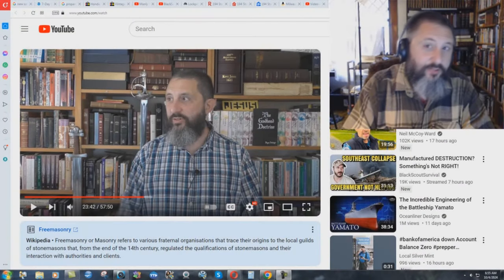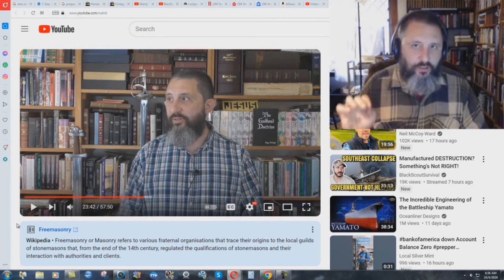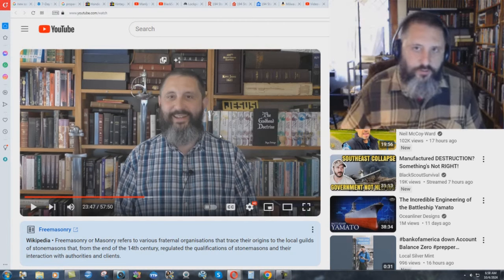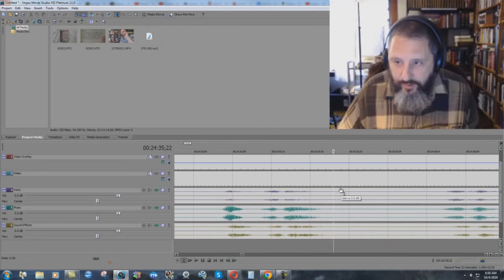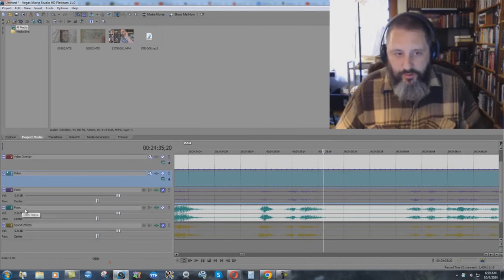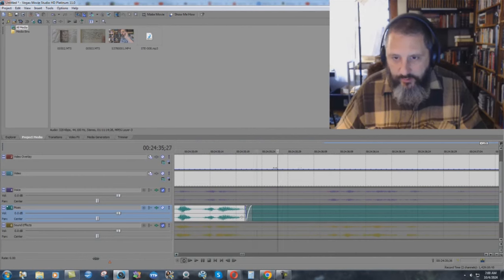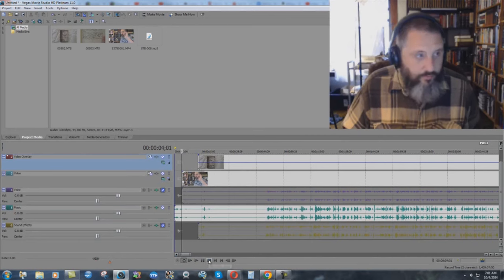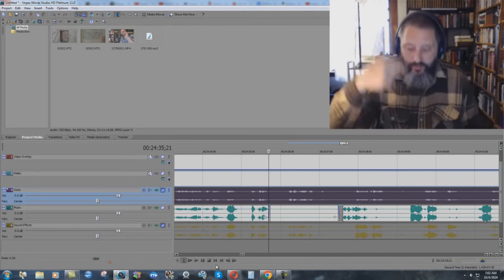A Devil Spirit Manifests Itself In My Video!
One of my viewers pointed this out to me, and it is real. I have had some experiences with hearing devil spirits speaking in the past. They speak in sort of a hissing whisper, unless they are speaking through someone that they are possessing. I did NOT add this audio into my video. In my video I play the raw video files as proof that something spoke. This is why we need the prayers of the saved brethren that watch this channel. The spiritual warfare which we deal with is REAL!